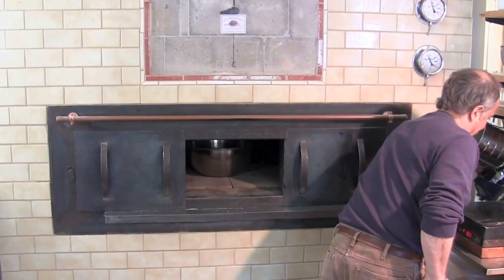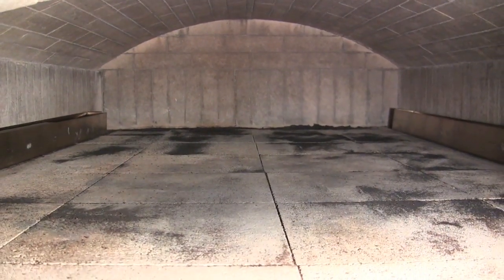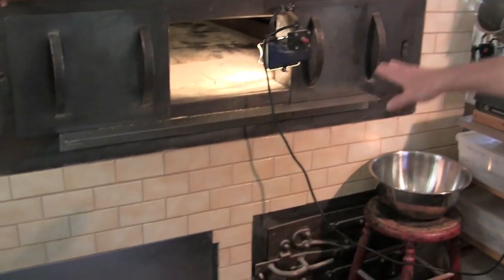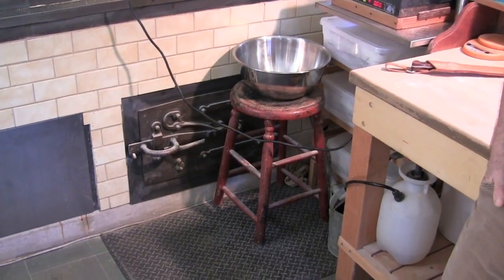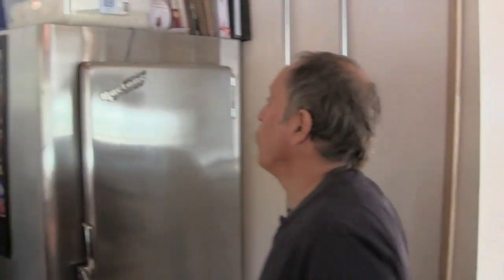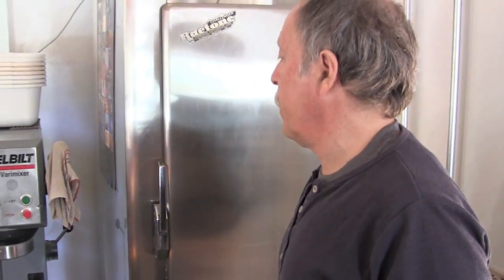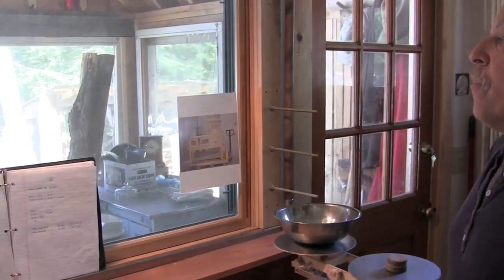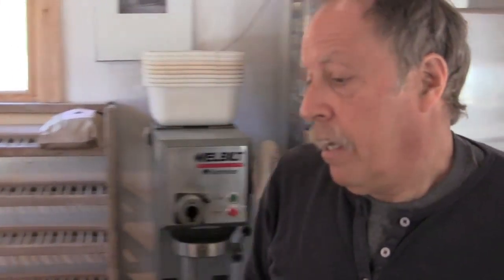Bakery Tour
Baker Dan Greenspan takes you on a tour of his custom-built, in-home bakery in Richmond, New Hampshire where he makes Dan's Brick Oven Bread.